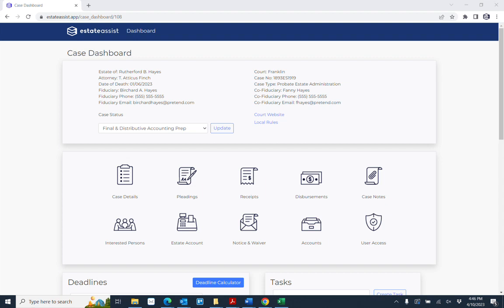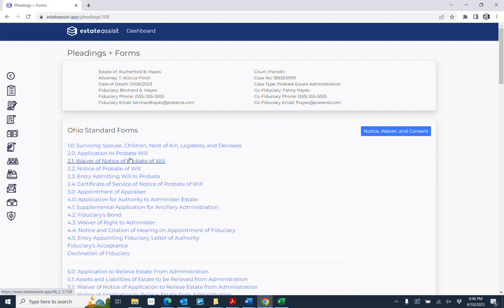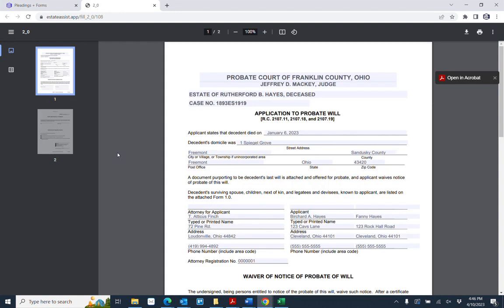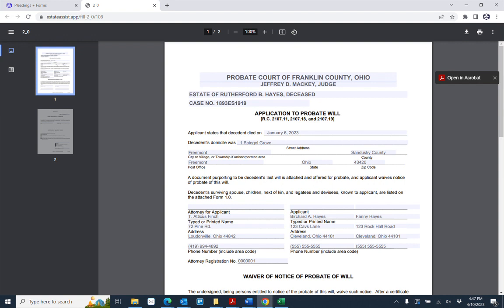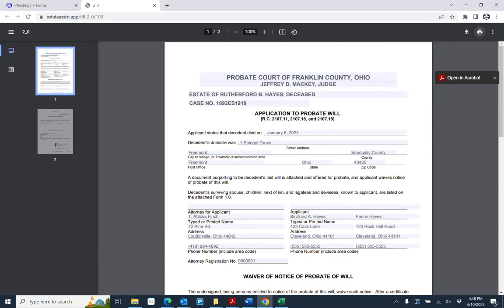Saving PDFs so they cannot be altered